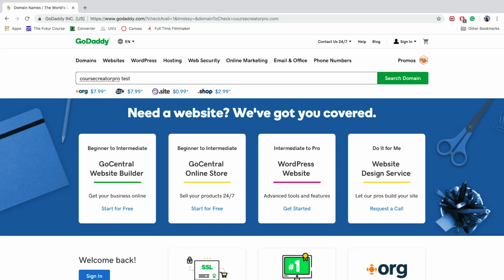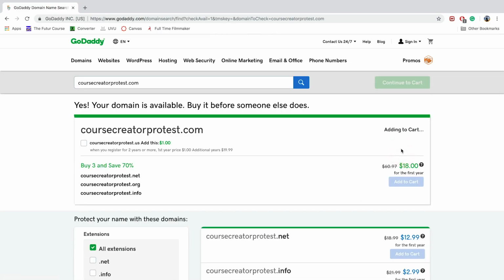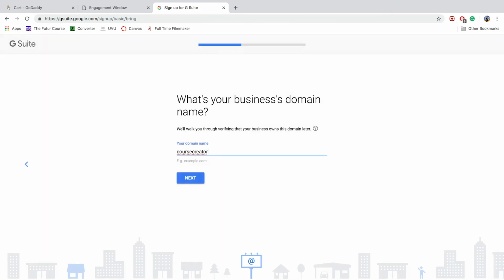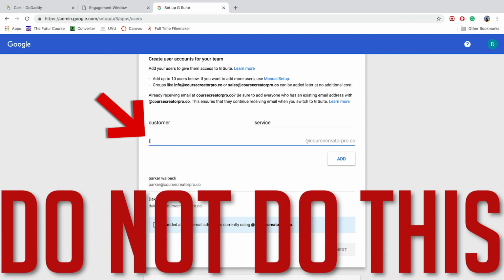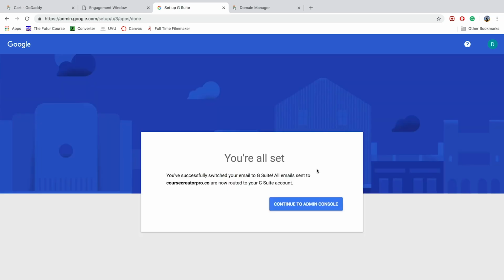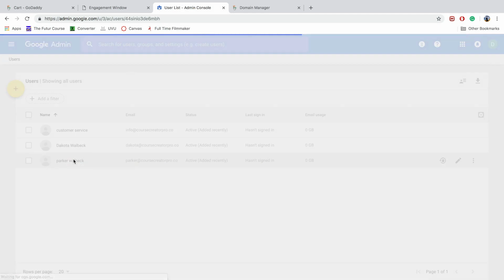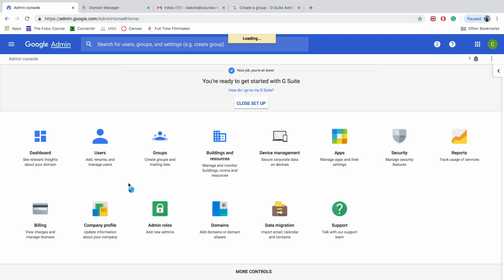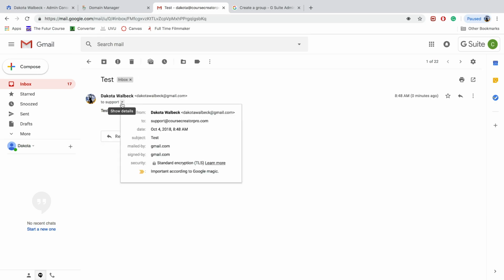FT23V 106 Setting Up Domain and Custom Email